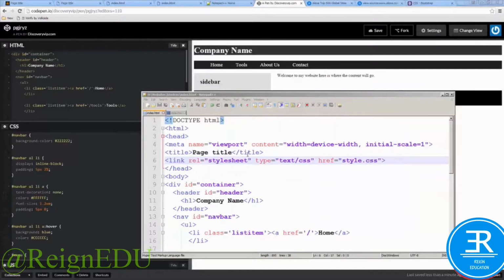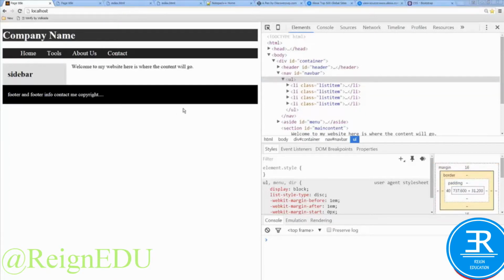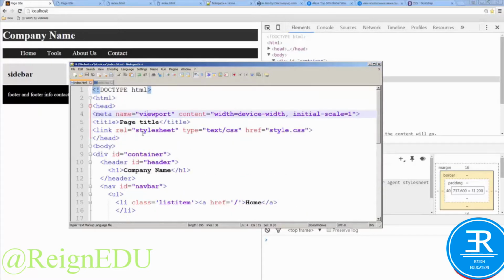HTML: How to make a website template Box model padding